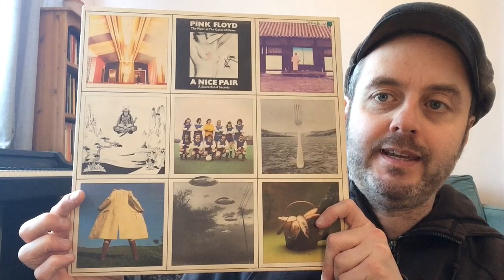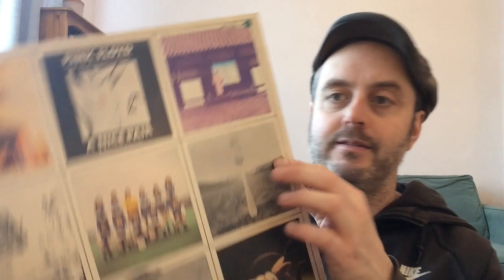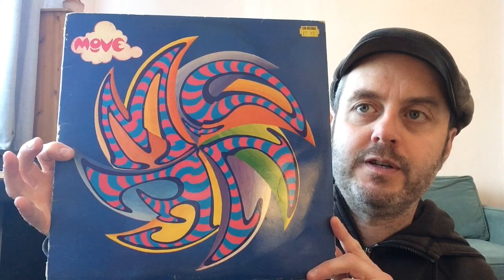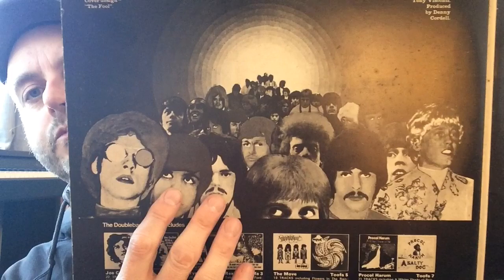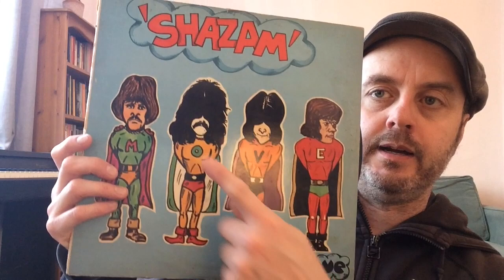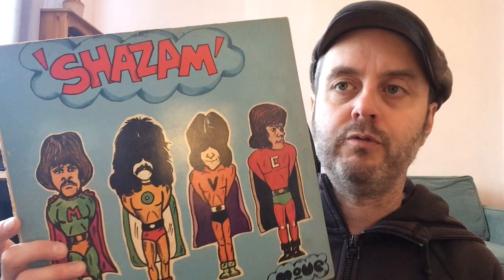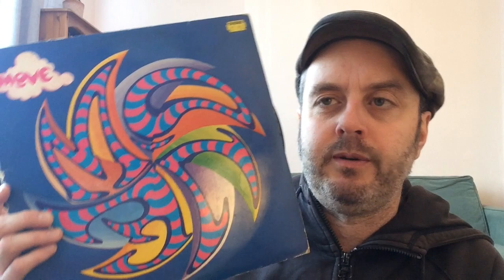Classic Twofers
Showing my collection of Twofers, paired album sets from the seventies - most of them on EMI/Harvest. Be cool to see some of yours.